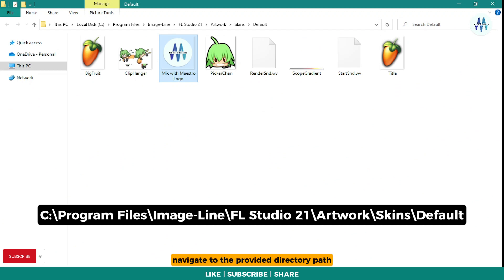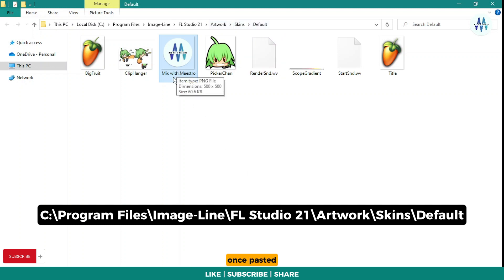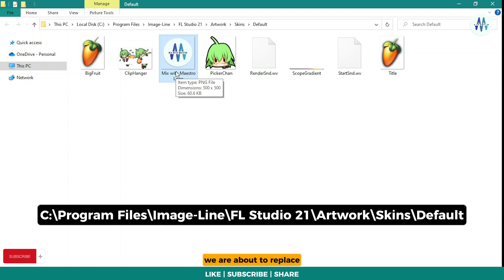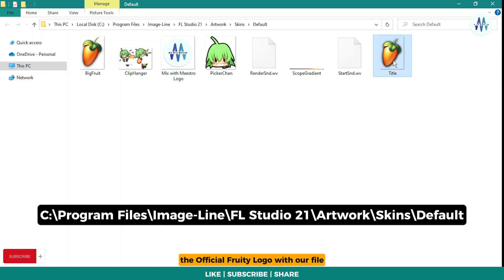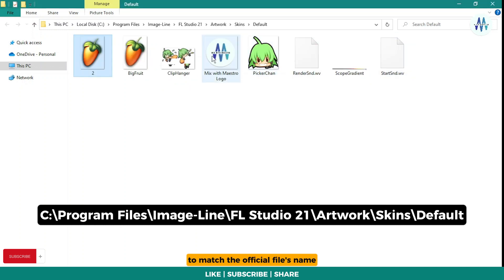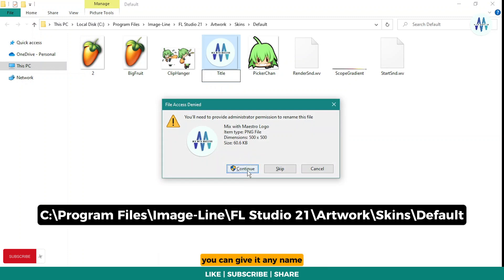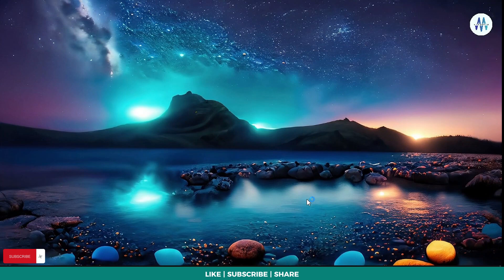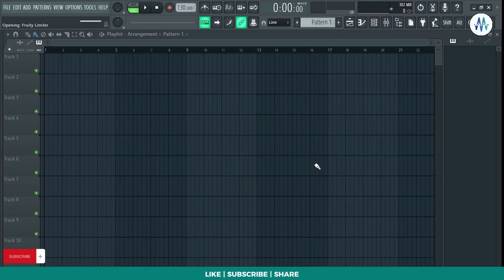FL Studio 21 | Customize Your Startup Logo | Under 2 Minutes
Paste Your Logo Here:
C:\Program Files\Image-Line\FL Studio 21\Artwork\Skins\Default

🔗 Time Stamps:
0:00 - Intro
0:21 - Tutorial Begins
0:54 - Words
1:20 - Important Message

In this tutorial you'll learn how to customize the FL Studio's Startup Logo.